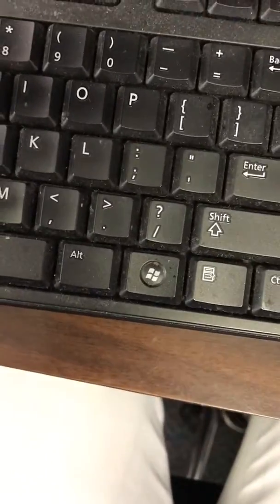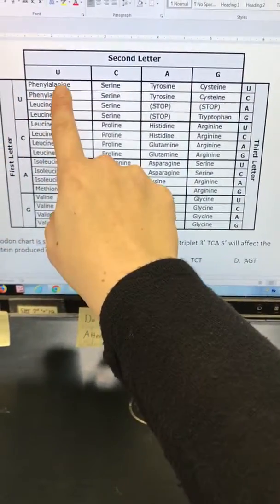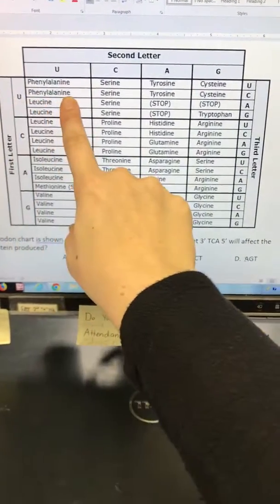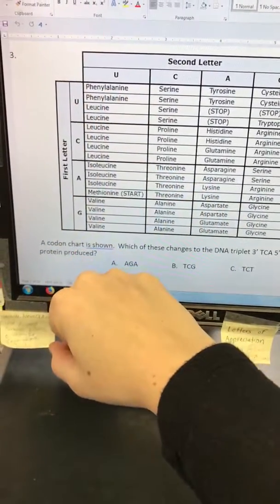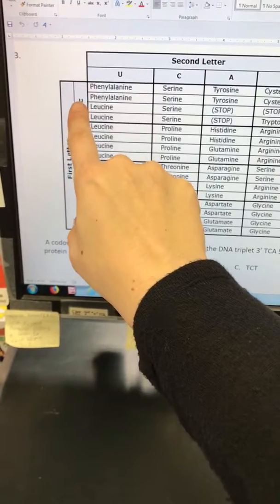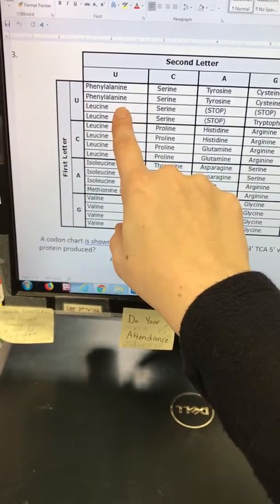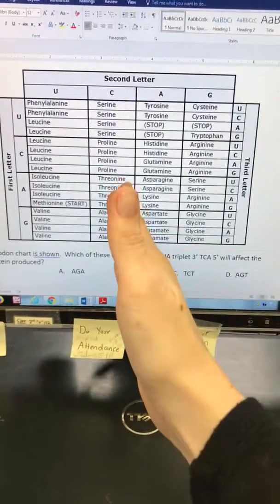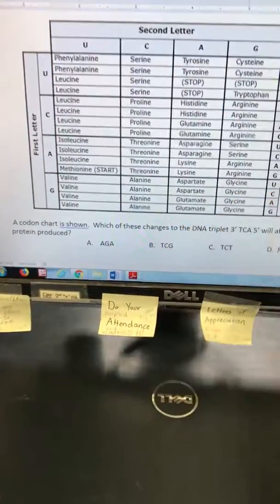Feist lecturing mutations